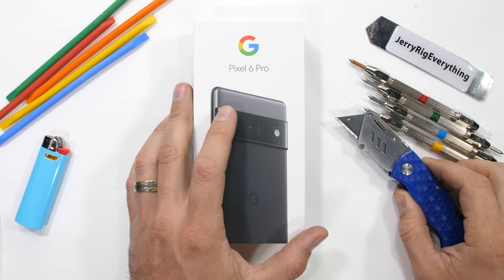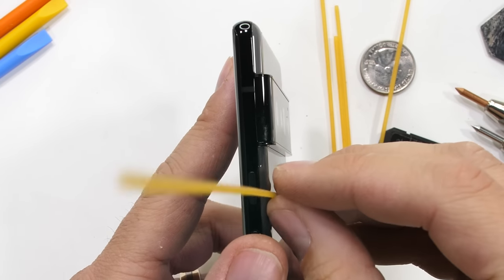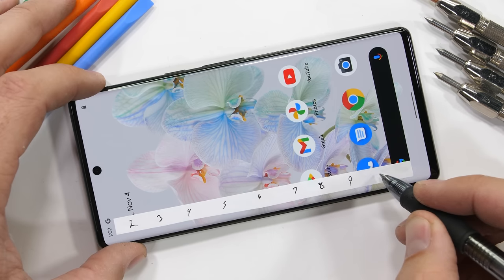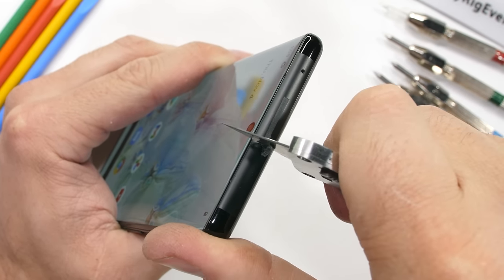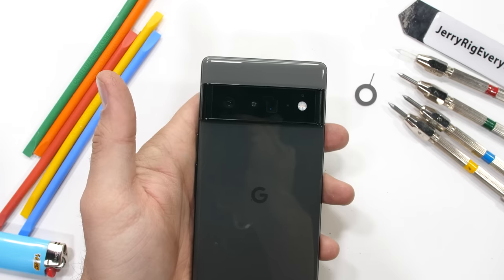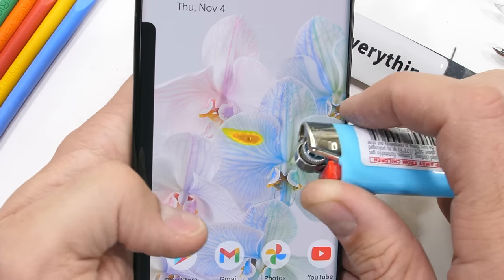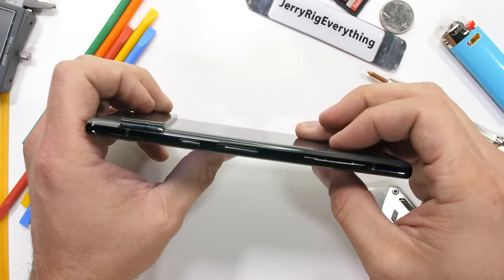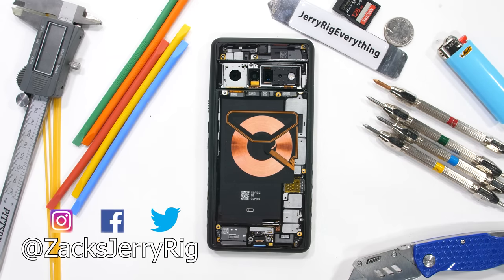Pixel 6 Pro Durability Test! - How much Plastic this time?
Its time to durability test Googles new Pixel 6 Pro. Grab a teardown skin for your phone Google has made some pretty solid improvements on their cameras and software, for the Pixel 6 pro, but can their build quality and hardware handle a durability test? Today we will be inflicting years worth of damage in just a few minutes, to see how well the Pixel 6 pro can handle daily life.